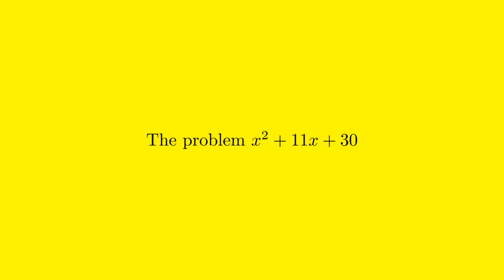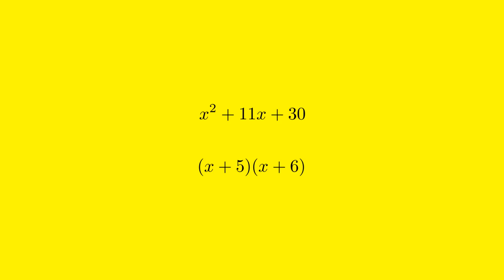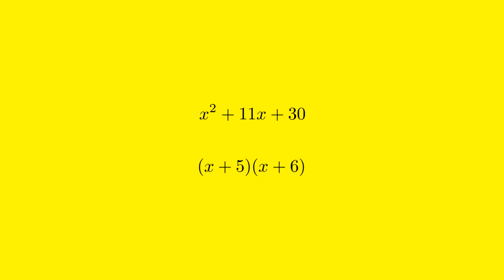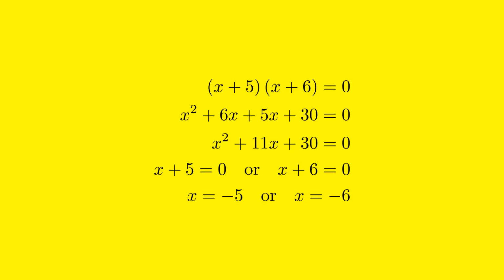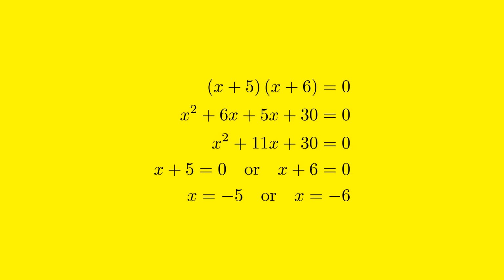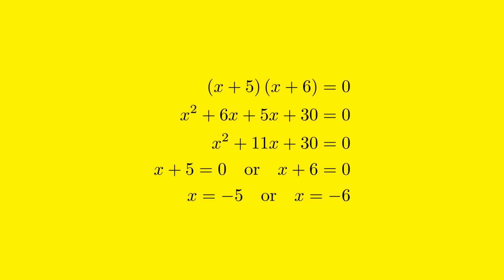How to Factor Quadratic Expression x^2 + 11x + 30 - Step by Step Guide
Learn how to factor the quadratic expression x squared plus 11x plus 30 in this step-by-step tutorial. Factoring quadratic equations can simplify algebraic equations and help solve for variables. Watch as we break down the process to find the correct factors and solve for x to get the solutions to the equation x squared plus 11x plus 30 equals zero. Master factoring with this instructional video!